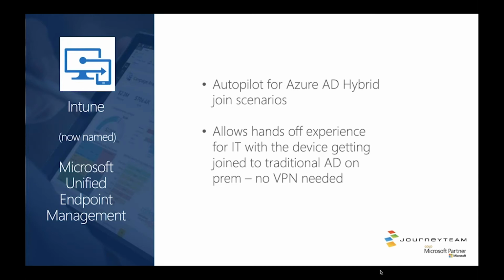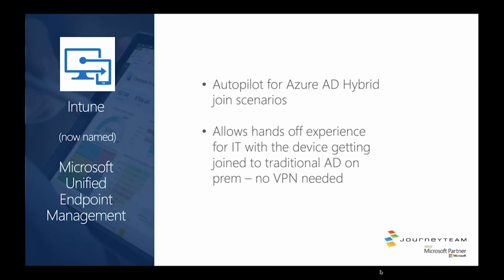Tech Insider Update Q3 2020 | Intune | JourneyTEAM Microsoft Gold Partner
| Watch the JourneyTEAM August 2020 Tech Insider Update for a quick, high-level overview of what changes, new features, releases, and updates we are seeing across Microsoft technologies in Q3 of 2020.

INTUNE
Microsoft Unified Endpoint Management
• Autopilot for Azure AD Hybrid
• No VPN needed

JourneyTEAM was just awarded Microsoft US Partner of the Year for Dynamics 365 Customer Engagement in the Media & Communications segment. JourneyTEAM was also awarded the Microsoft Eagle Crystal Trophy as a top 5 partner for Dynamics 365 Business Central. JourneyTEAM recognizes the vital role that technology plays in supporting people and organizations today and in the future. Together we can accomplish great things. Browse our complete Q3 2020 Tech Insider Update video playlist to view the specific product updates most relevant to your company
They take Microsoft products; Dynamics 365, SharePoint intranet, Office 365, CRM, GP, NAV, SL, POS, AX, RMS and modify them to work for you. The team has expert level, Microsoft Gold certified consultants that dive deep into the dynamics of your organization and solve complex issues. They have solutions for sales, marketing, productivity, collaboration, analytics, accounting, security, and more. Contact JourneyTEAM today!